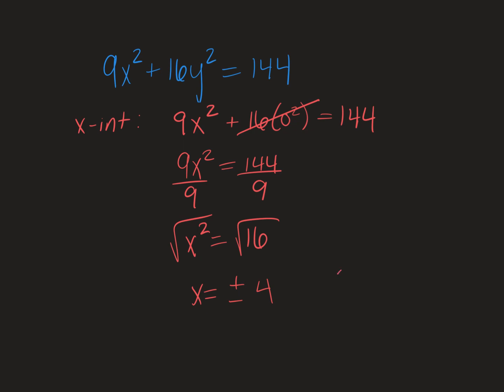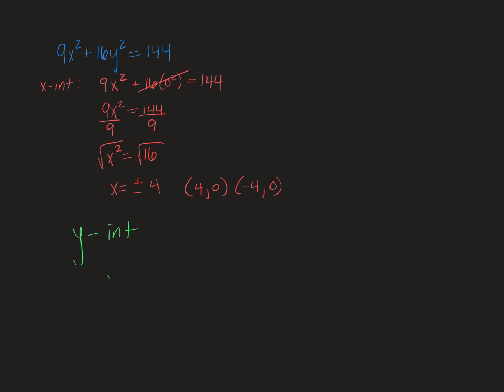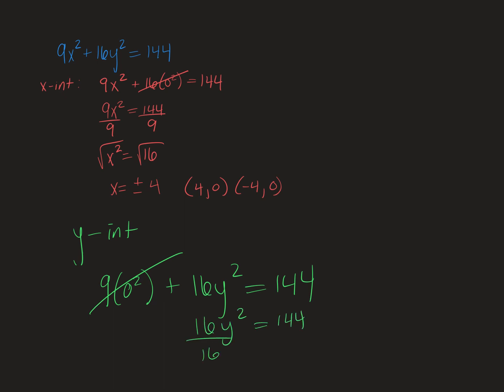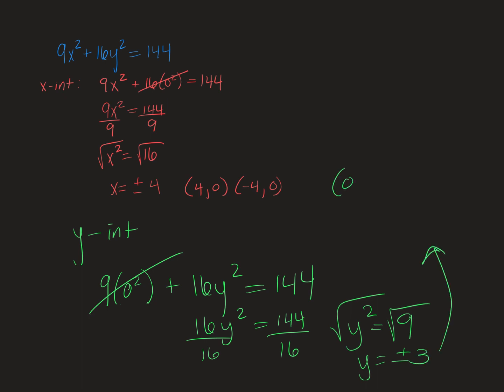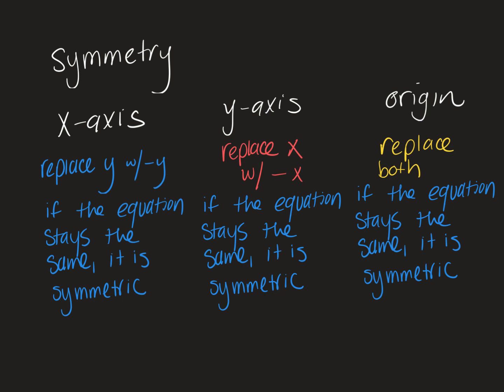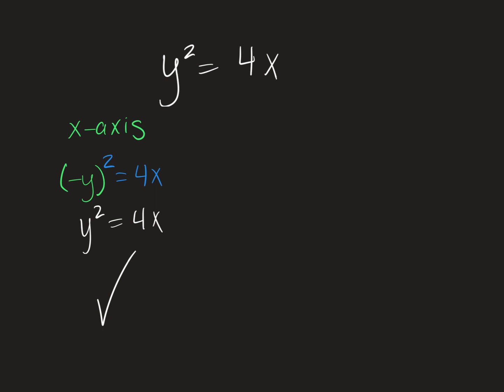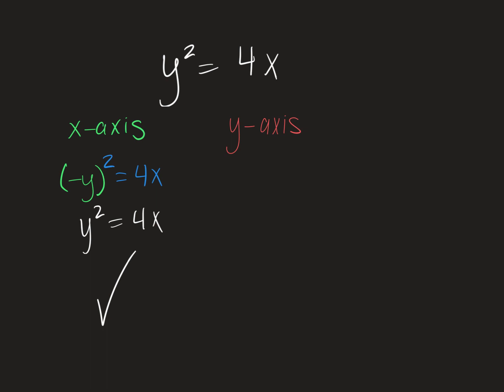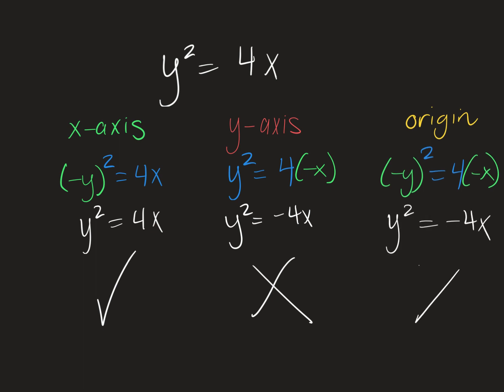10.1 part 1